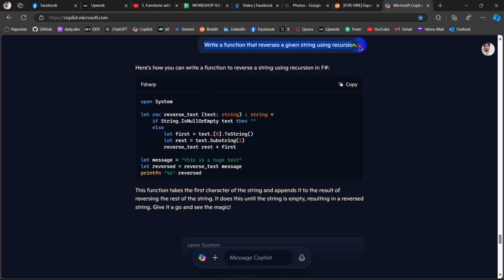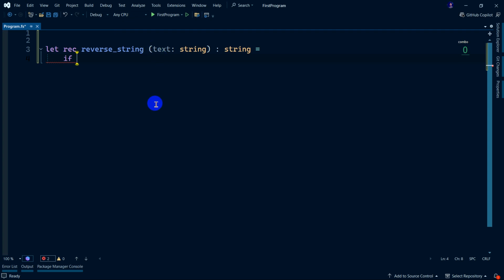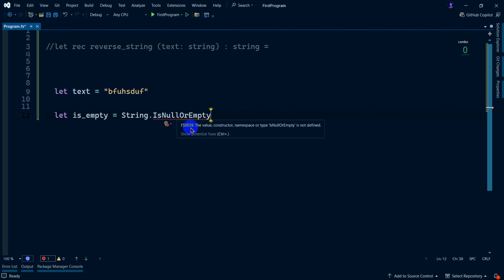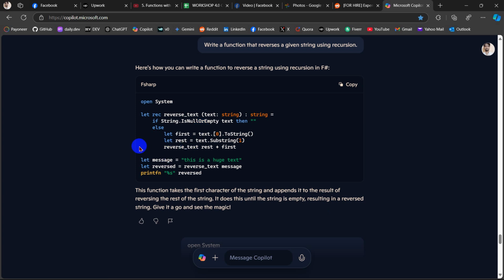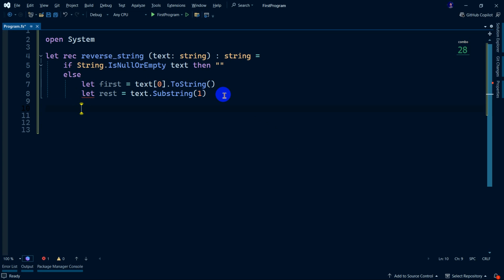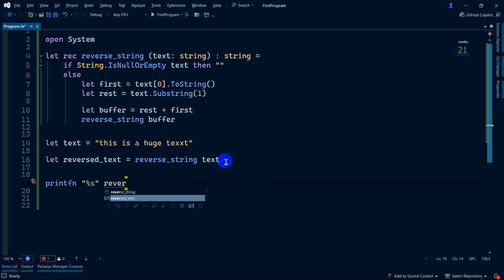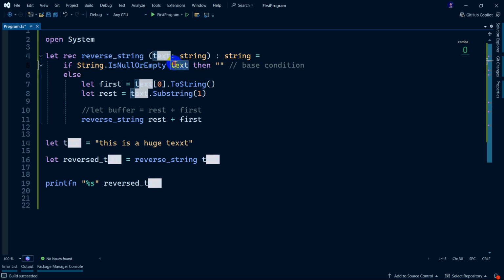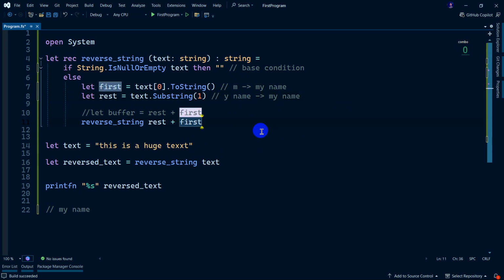6. Reversing a string using recursive function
In this video I tried to learn how to reverse a string using recursive function. Watch the video if you want to follow along.